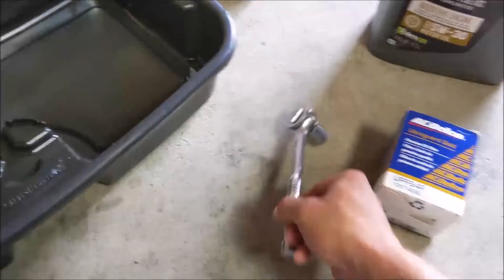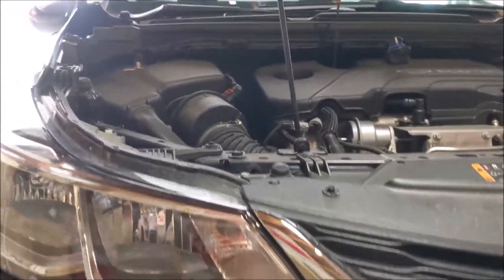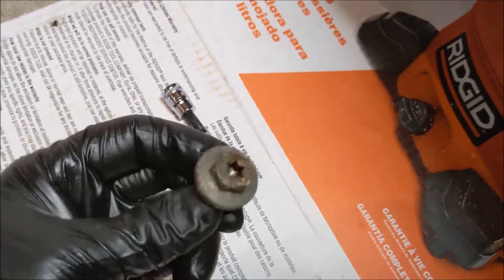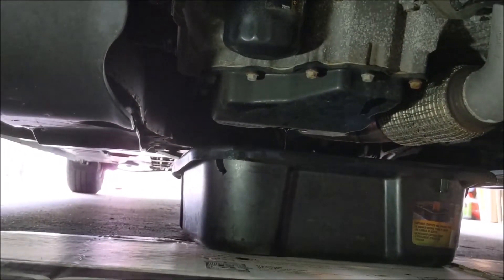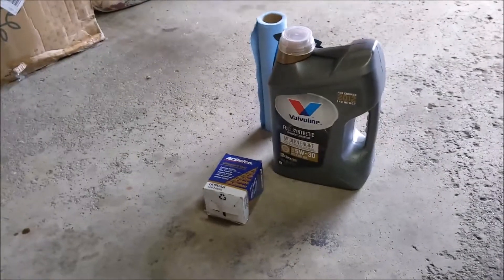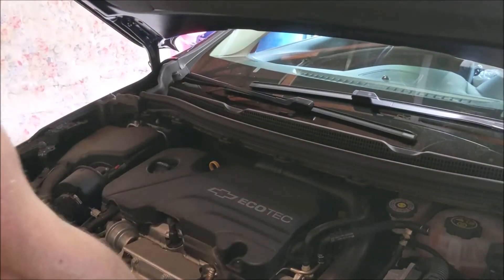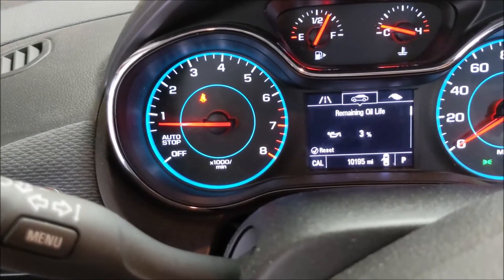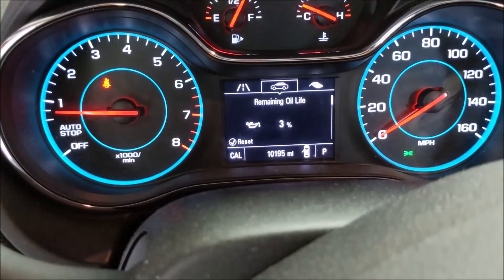2016-2019 Cruze (2nd Gen) 1.4 LE2 Oil Change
This week in the garage, our recently purchased off-lease 2016 Chevy Cruze is in need of some preventative maintenance.  We have used up our free oil changes from the dealer from back when we first signed the lease 3 years ago, so it's time for me to take the reigns on the PM front.

This is the oil I will use in the Cruze as well.  The LE2 uses 4.3 quarts.

IMPORTANT:  Be sure to purchase an AC Delco UPF64R oil filter (Delco part #12674698.)  The LE2 engine requires this filter, due to its stronger anti-drainback valve.  Here is a discussion on the topic on CruzeTalk: